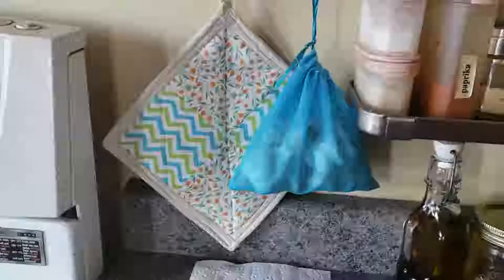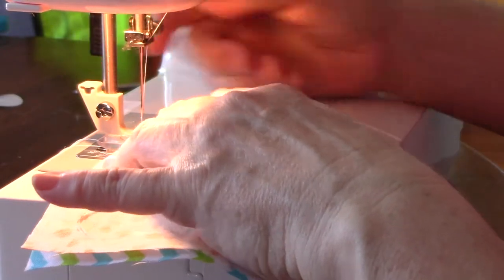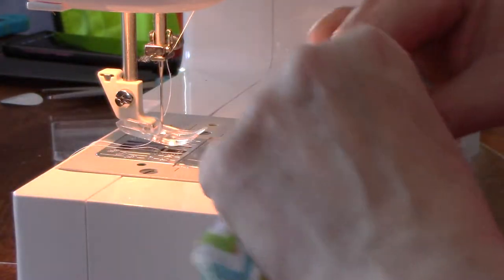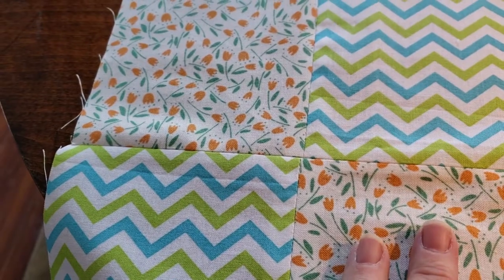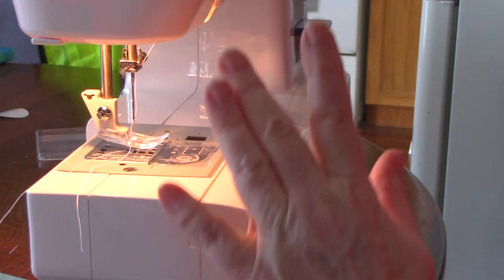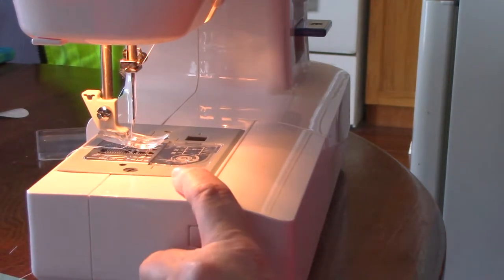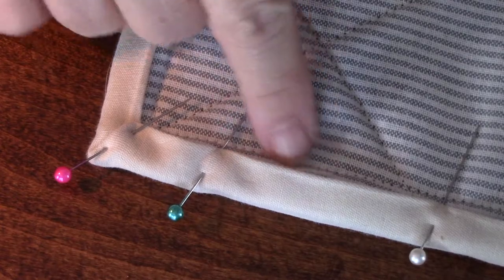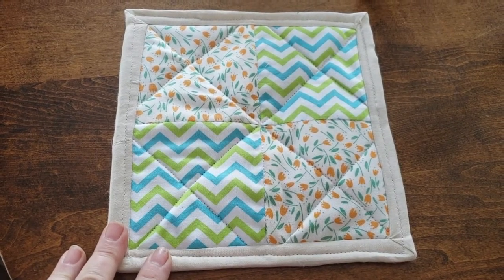Making My First Quilted Potholder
Hey everyone, I'm making my first quilted potholder.  I've always wanted to make a handmade patchwork quilt and this is the start of that adventure.  I'm learning how to cut my pieces of fabric, sew them together, create my quilt sandwich, baste all the layers together and actually quilt my first project.  Join me as I start learning how with a beginners perspective on quilting.   Mistakes will be made, but that's part of learning, I'm doing a lot of learning and having fun with this diy project too!

All videos are DIY and handmade projects that I do around my home for myself and my family.  From home improvements, gardening, handmade items for your home, including bath and body products and cleaning supplies that I sell or make for my own family.